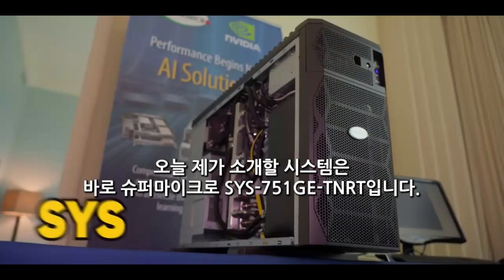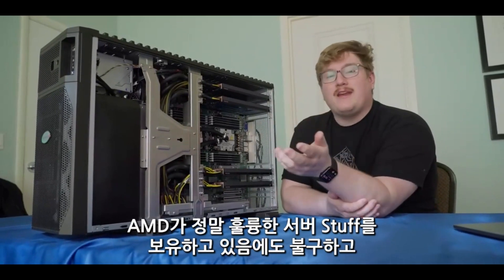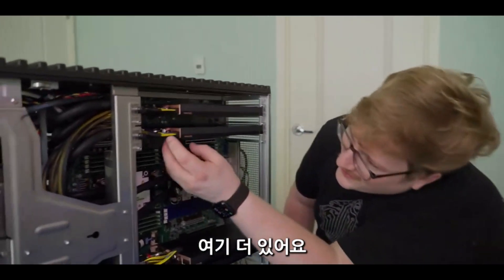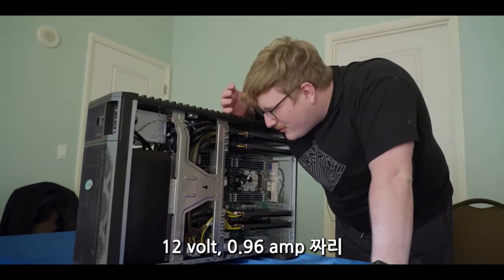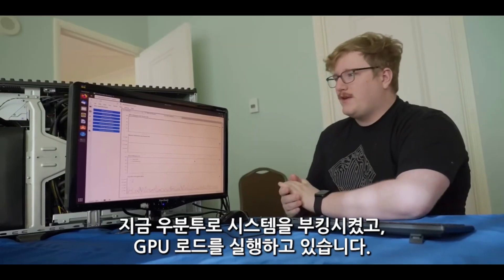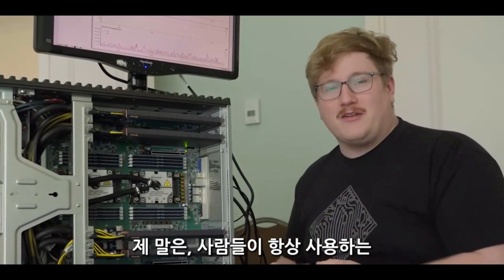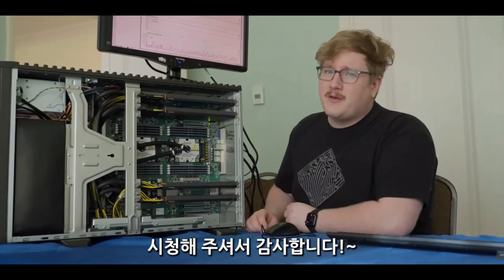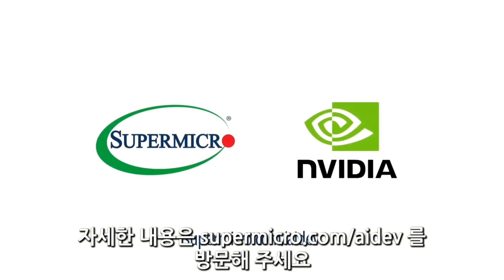SYS-751GE-TNRT (Liquid cooling system),